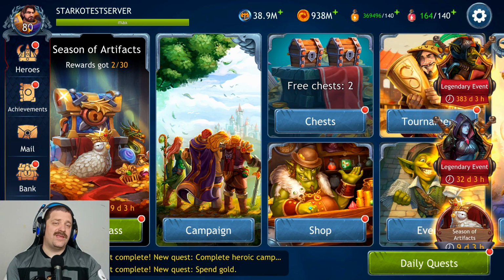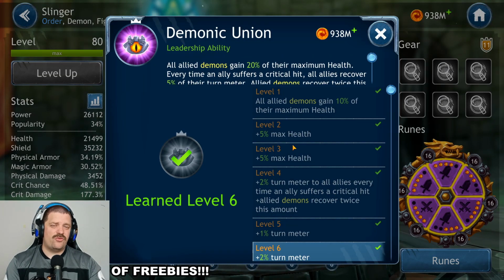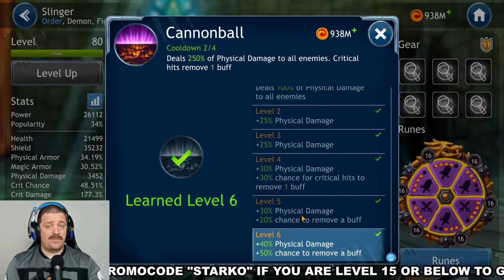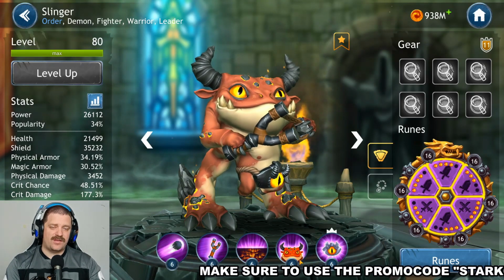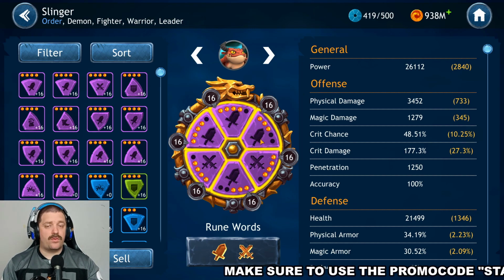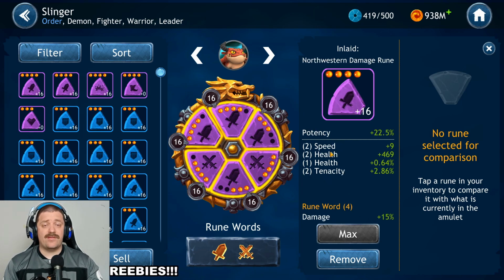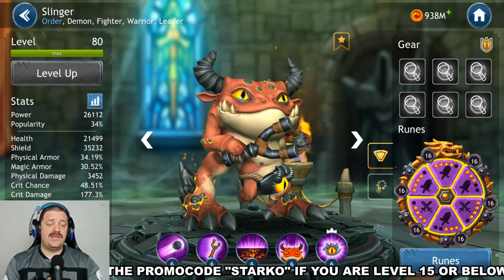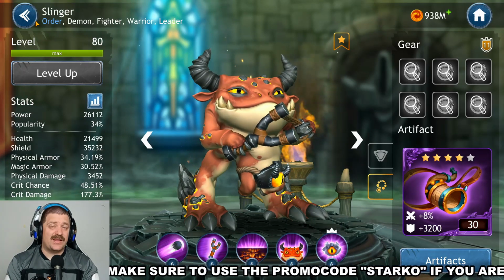SLINGER REVIEW | DRAGON CHAMPIONS